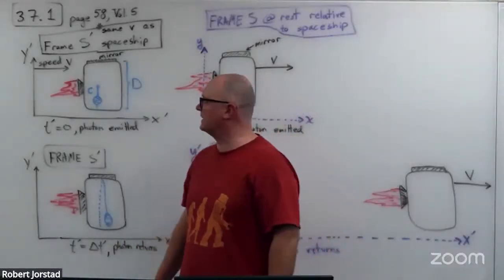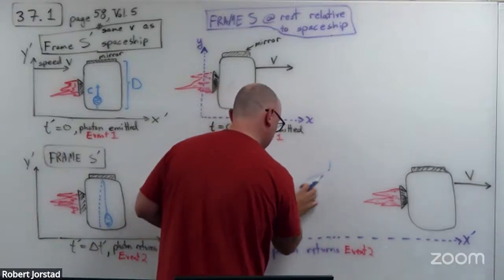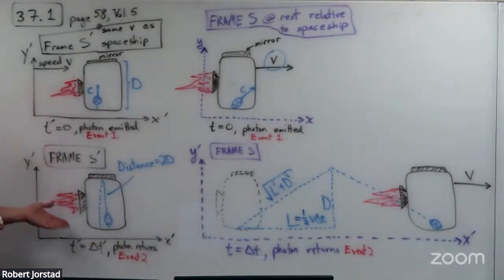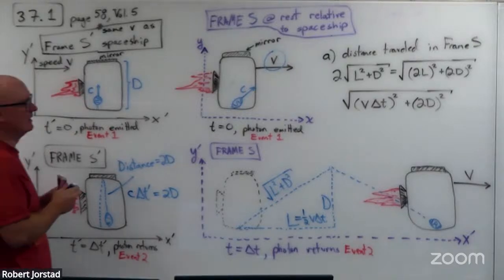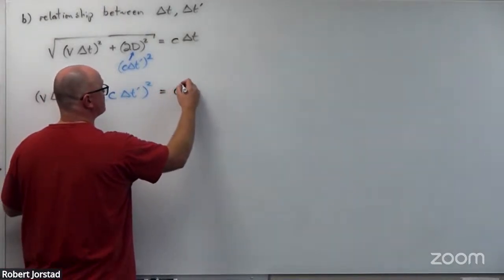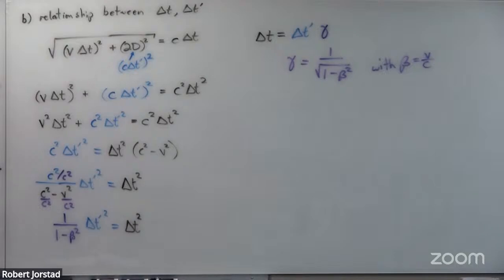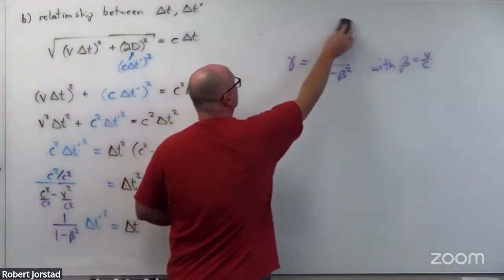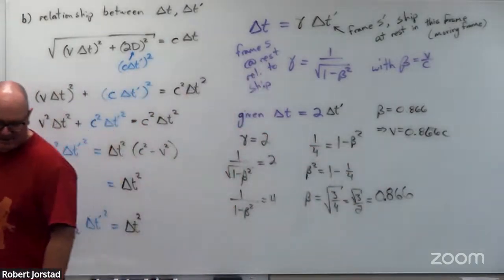Deriving time dilation (worked example 37.1)